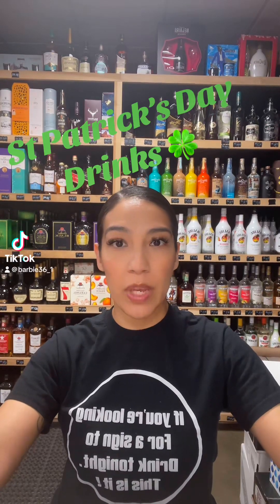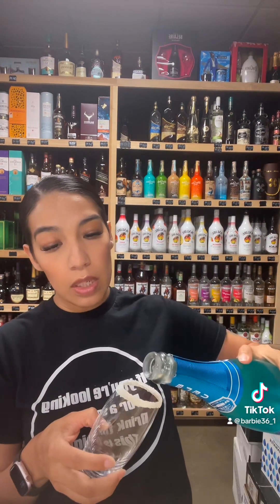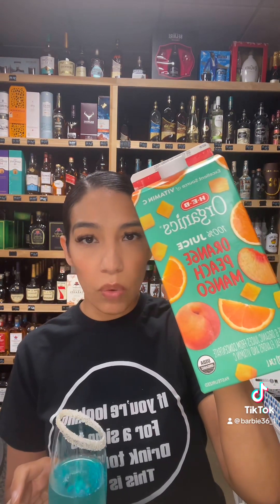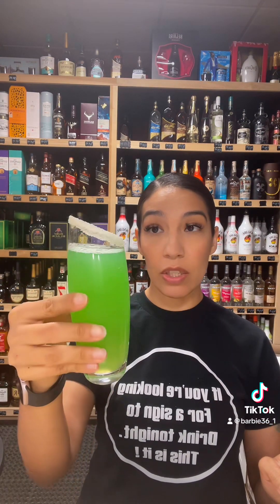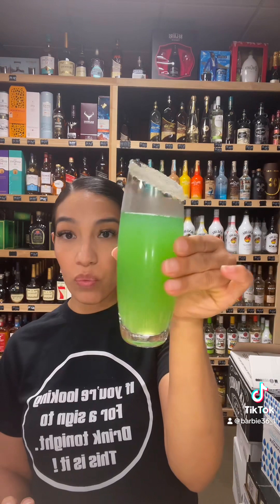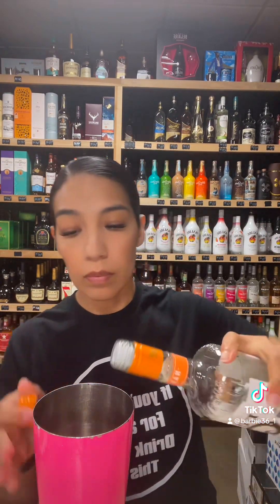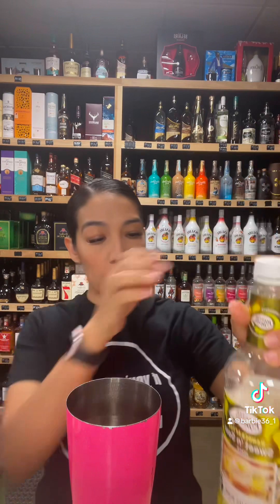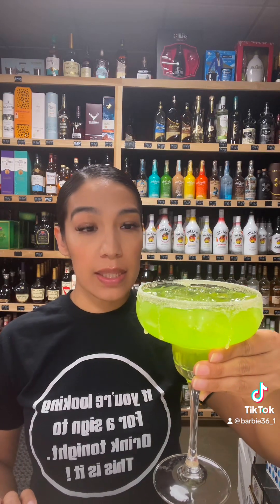Easy St Patrick’s Day drinks 🍀